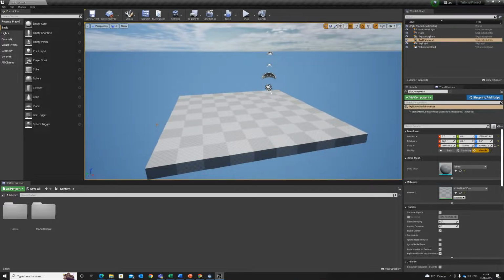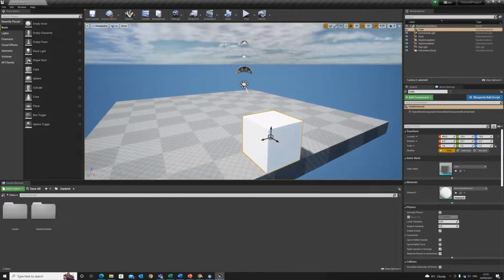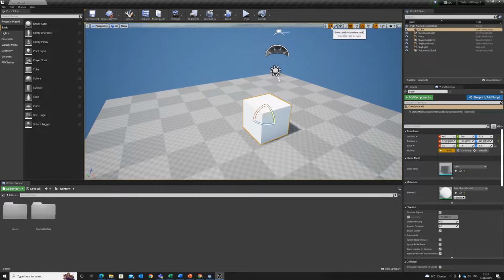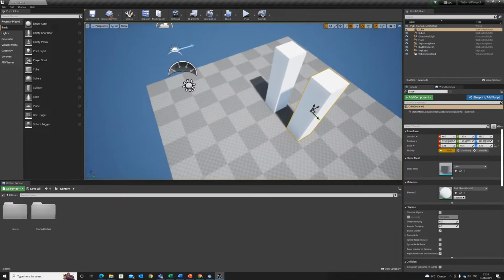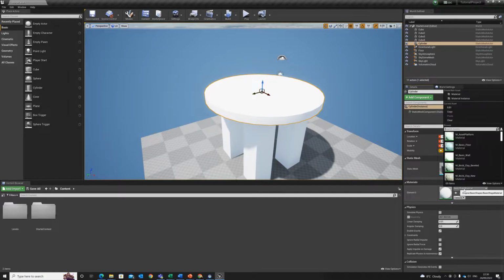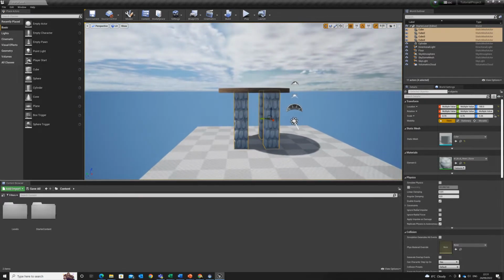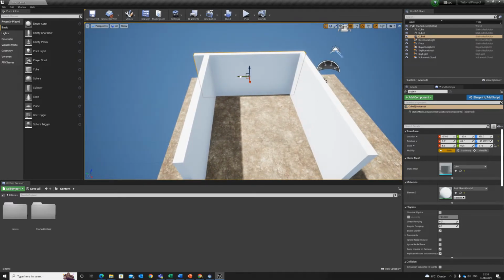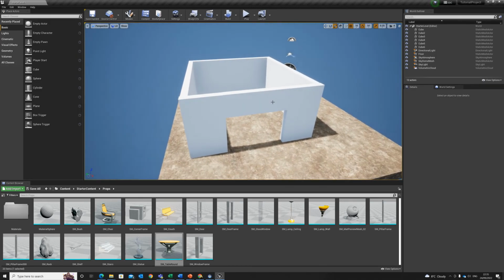Unreal Tutorial 2: Manipulating the World